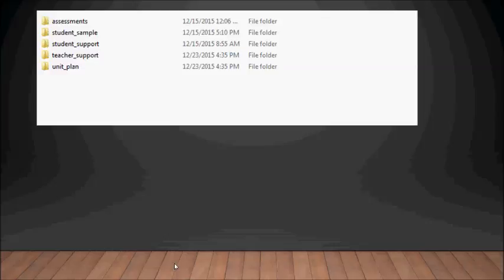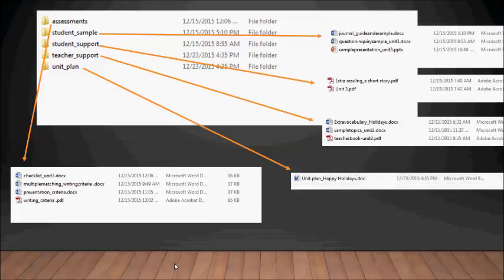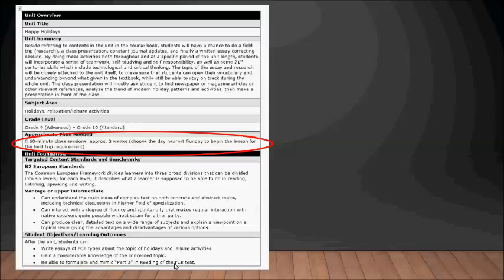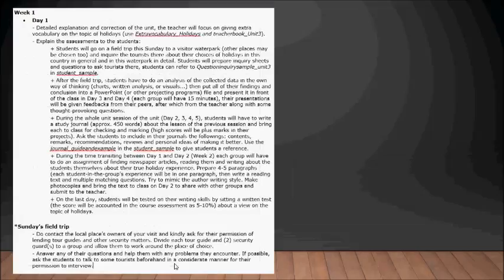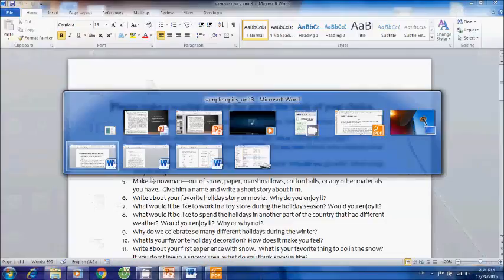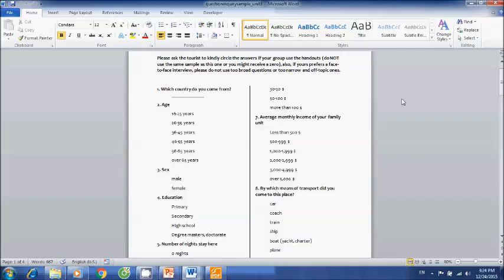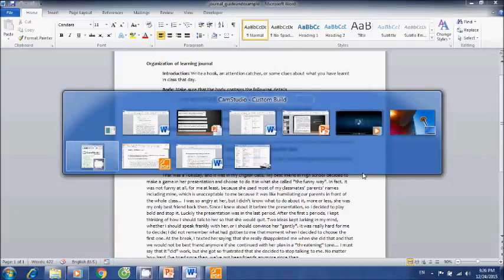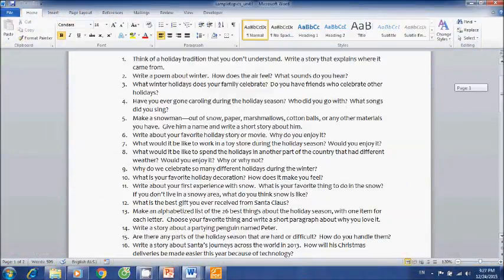INTEL 2015 MIDTERM ASSIGNMENT TRAN GIA LUAN 39751073